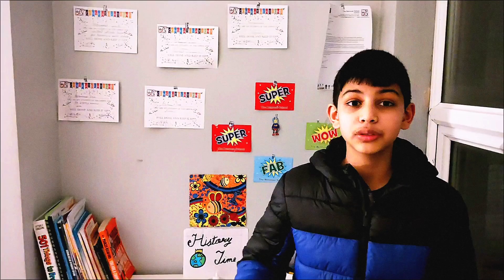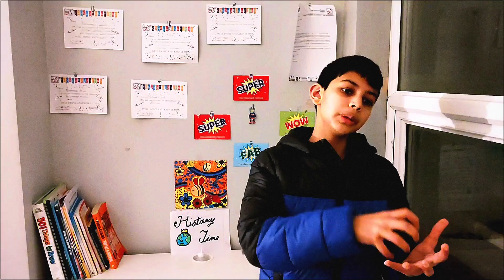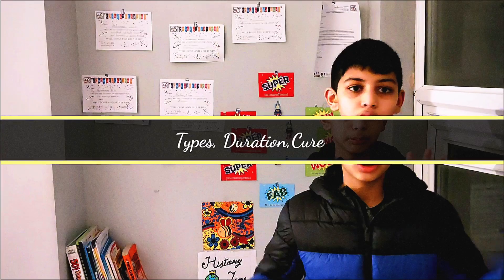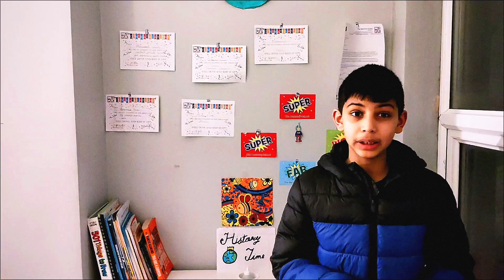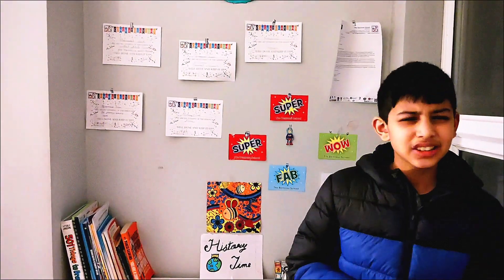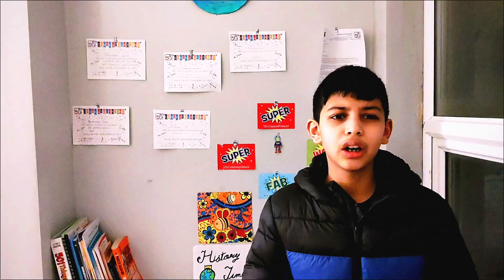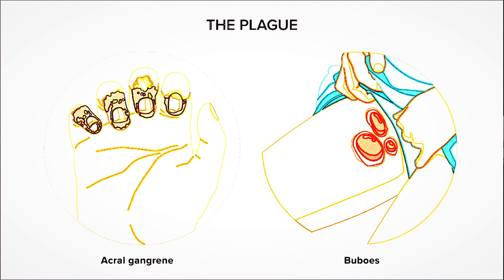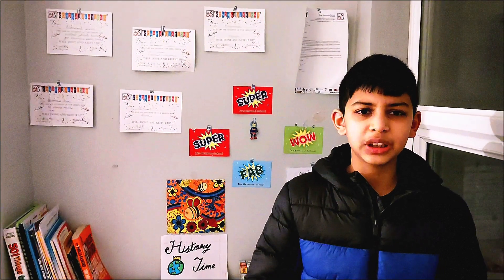What is a Pandemic? | A Simple Guide for Kids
This video will explain, in simple terms, what a pandemic is, why it happens, and how it spreads. It can use animations and characters to explain contagious diseases.
Key Learning Points:
What makes a disease a pandemic.
How germs spread and why we should wash our hands.
The importance of staying safe and healthy during a pandemic.